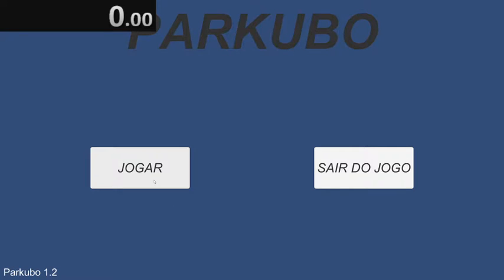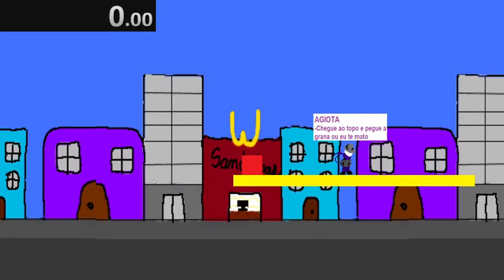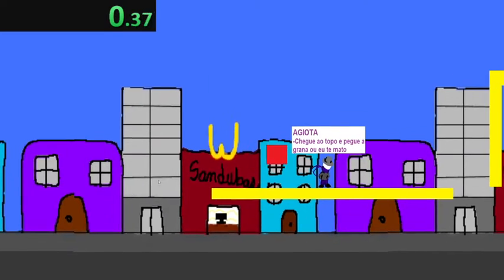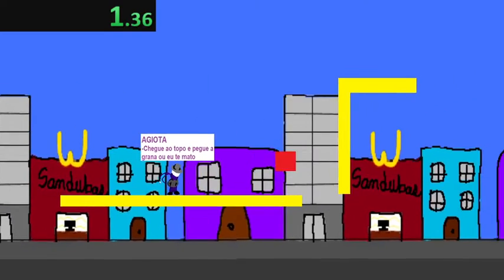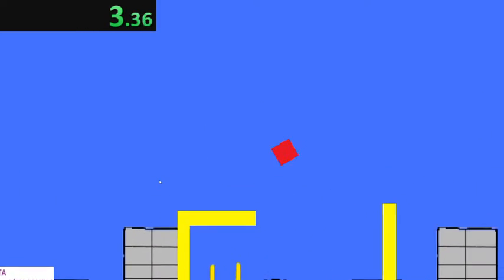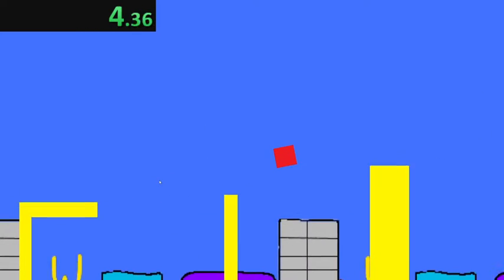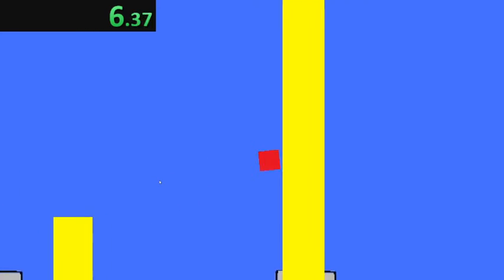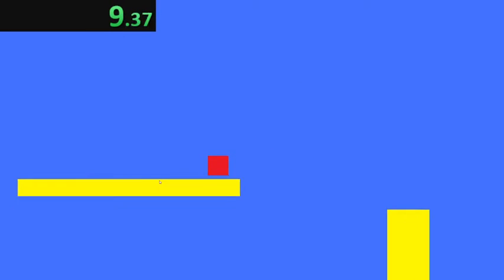Legacy% 1:40.65 former WR Parkubo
Poggers another wr